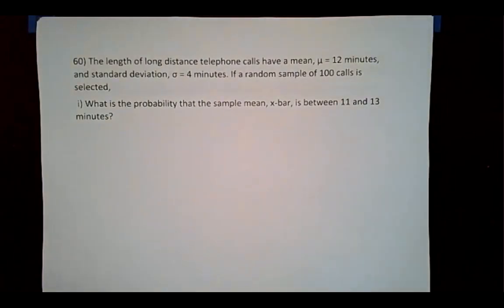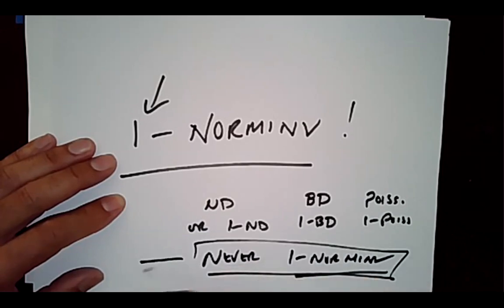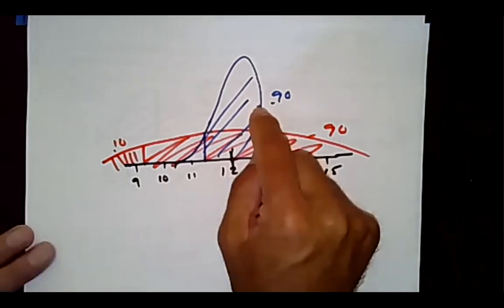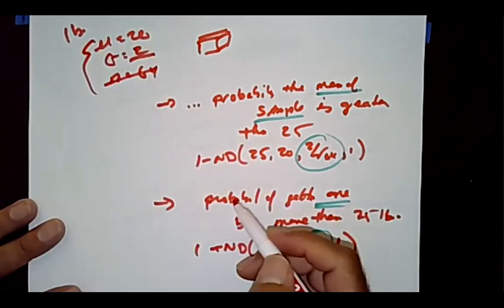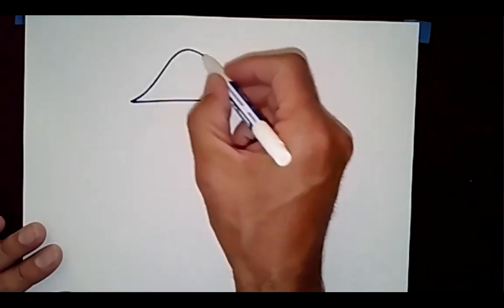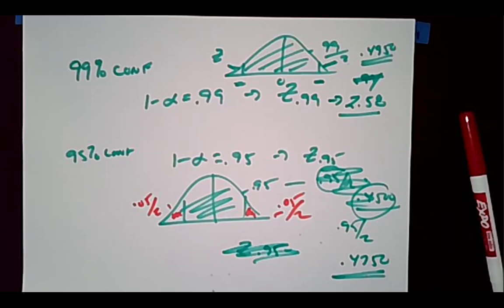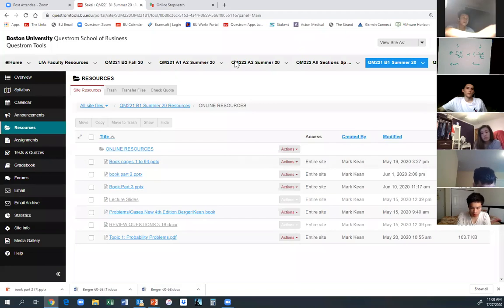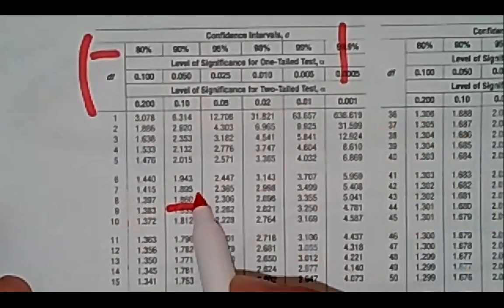QM 221 | Class-12 | Normal Distribution HW and Interval Estimate Lecture | Professor Kenneth Parker